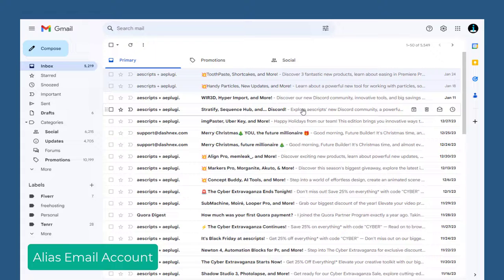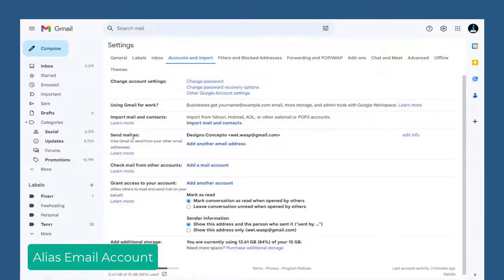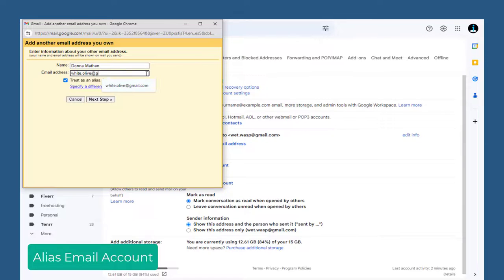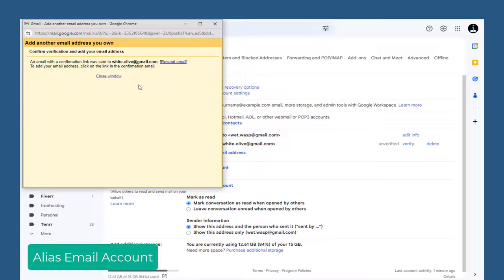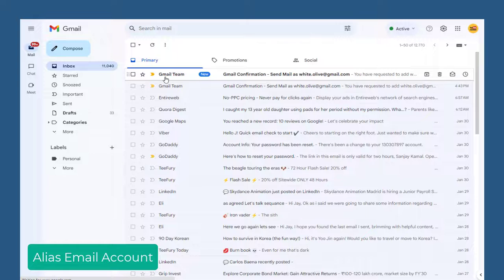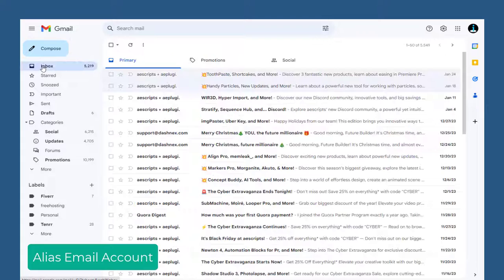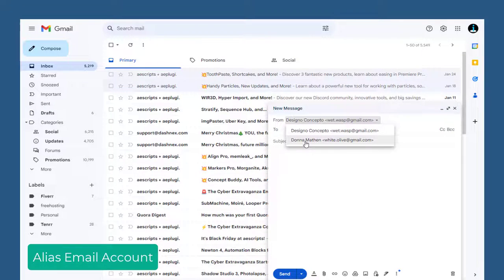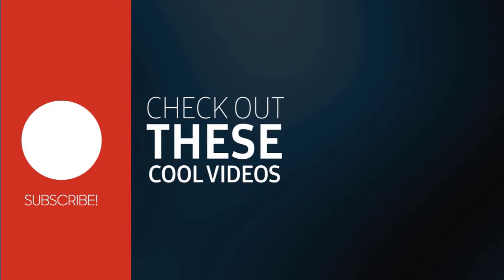How To Create Alias In Gmail Account in 2024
Creating an alias email in gmail account to send emails to hide the primary account.